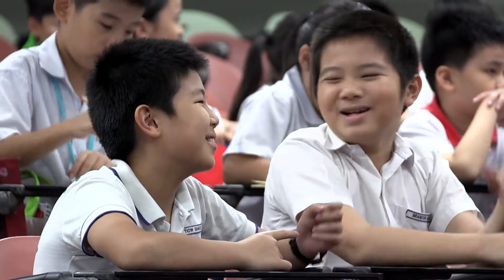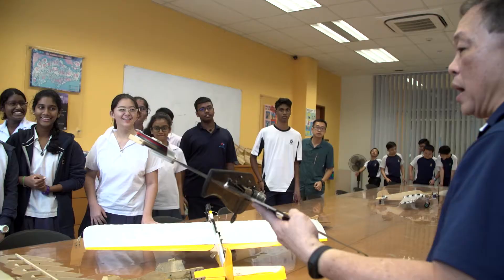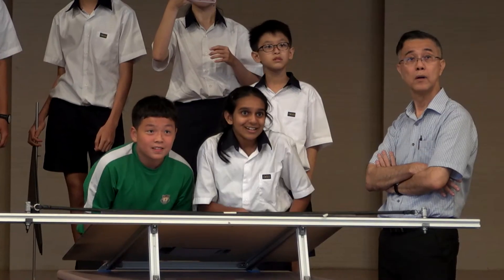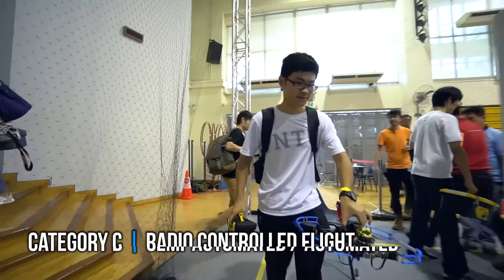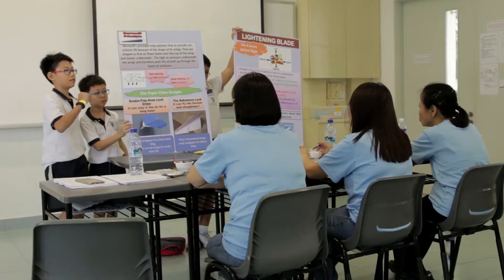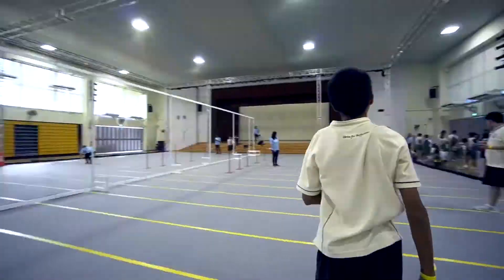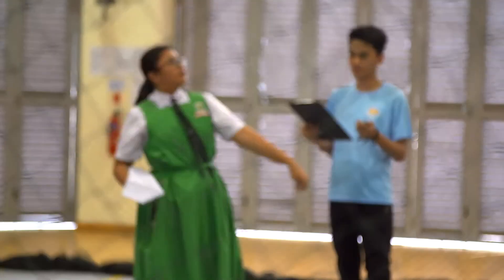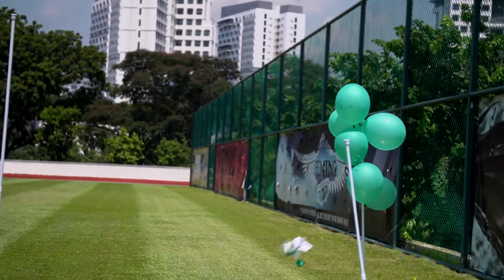SAFMC 2017 Highlights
Relive all the action of 2017's Singapore Amazing Flying Machine Competition!